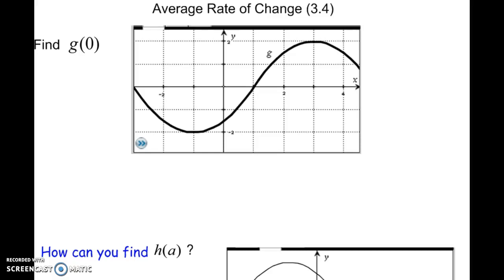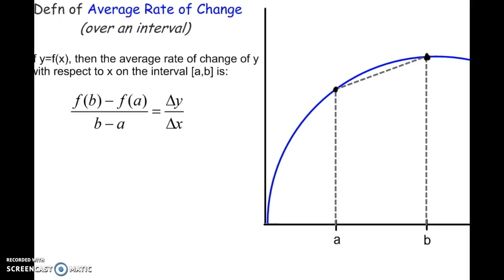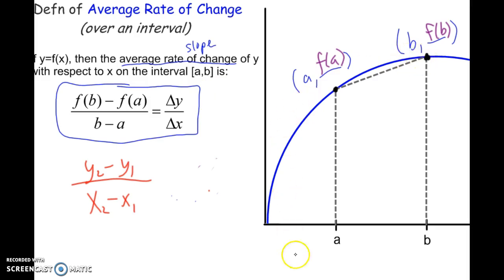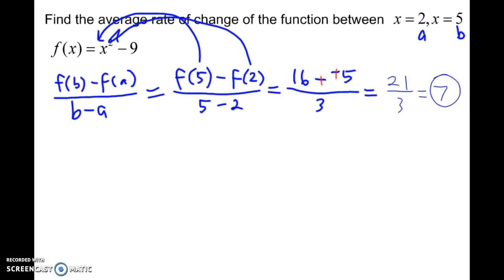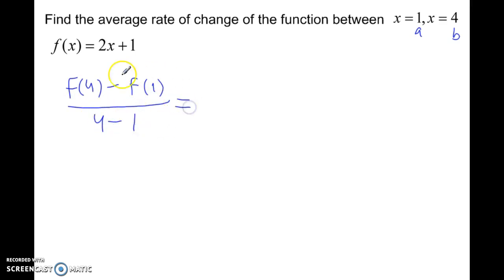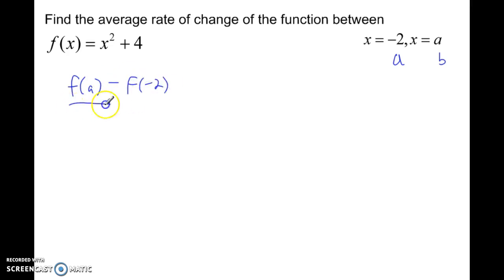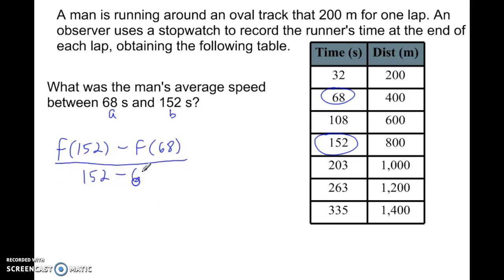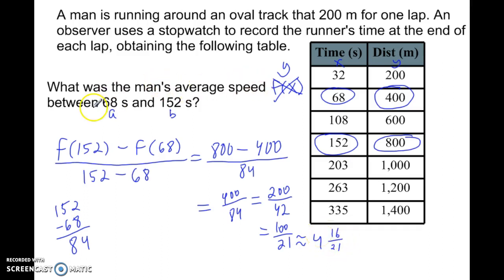Lesson 3.4 Average Rate of Change